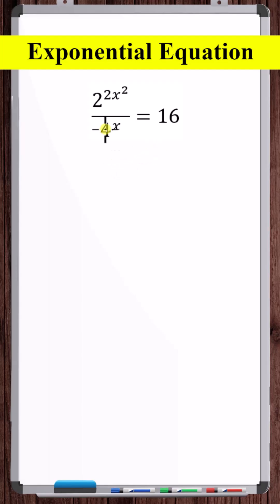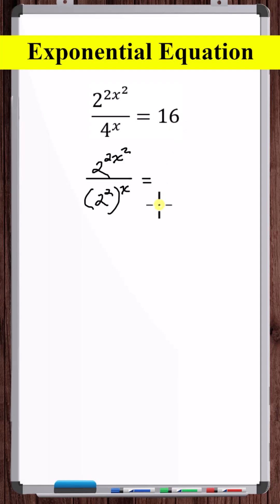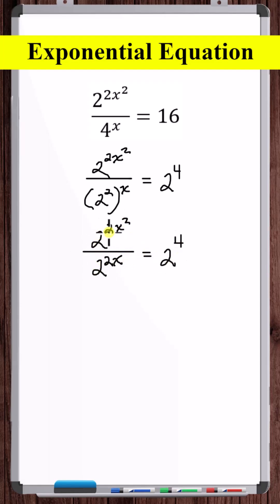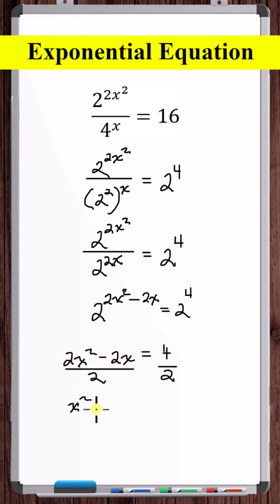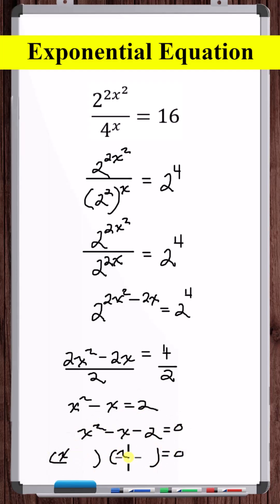Exponential Equation | [ 2^(2x^2)/4^x]=16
In this video, we solve an exponential equation using properties of exponents and algebra.